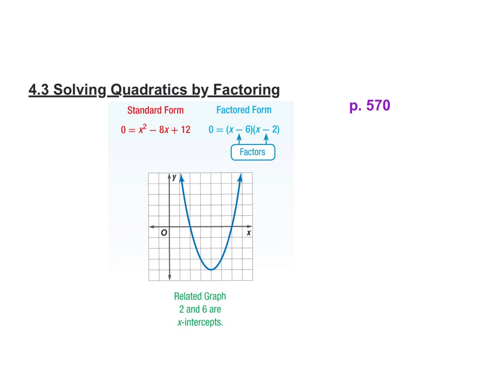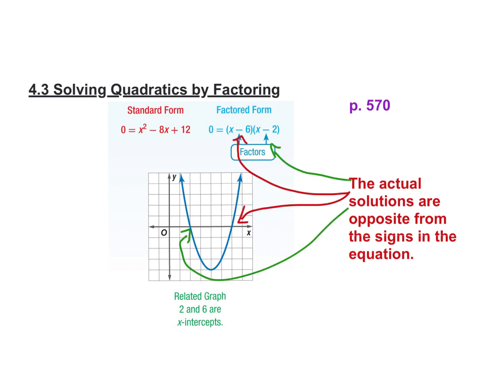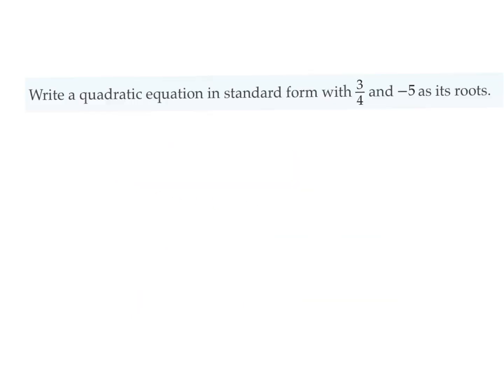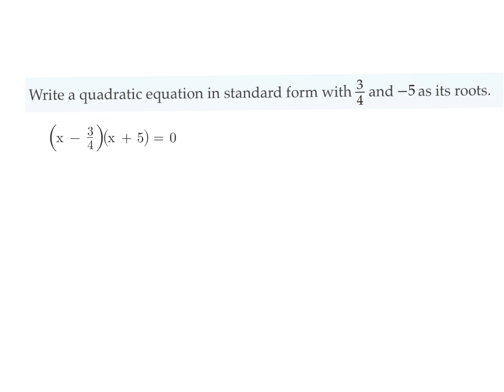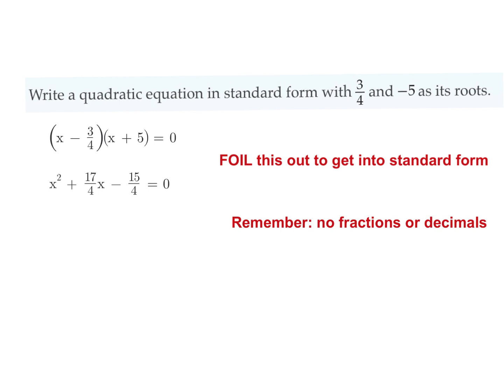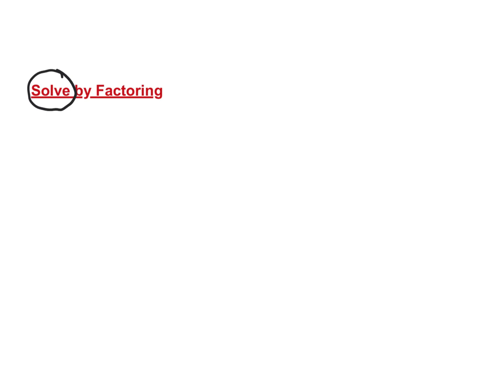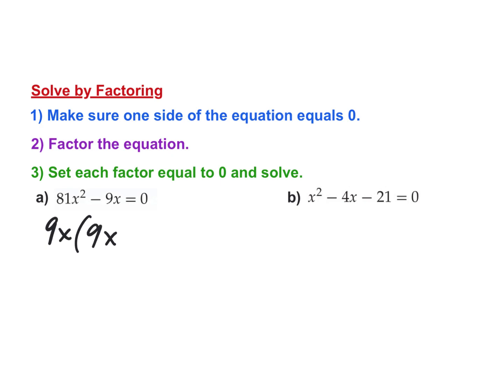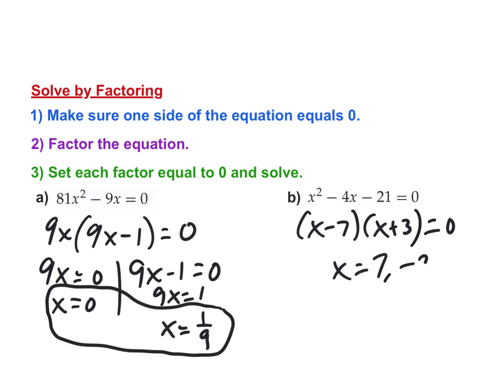4.3 Solving Quadratics by Factoring